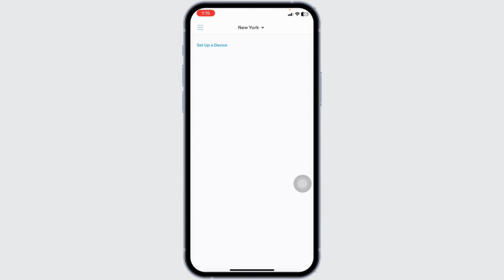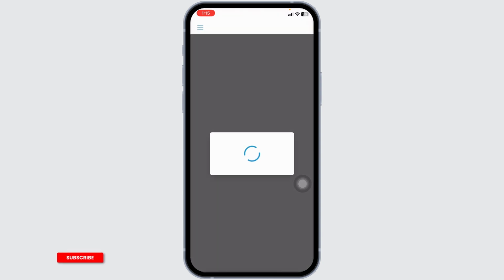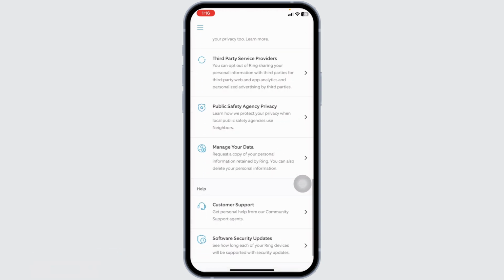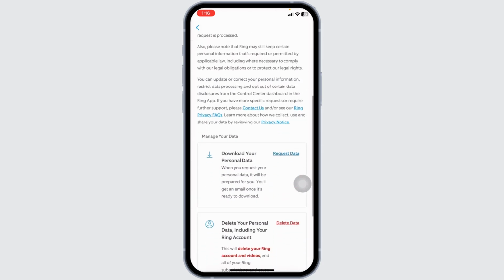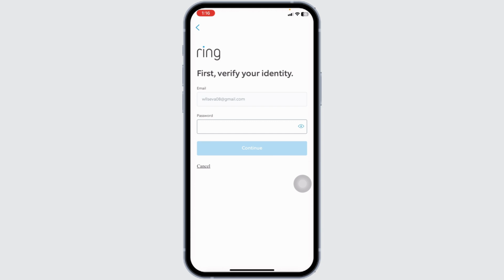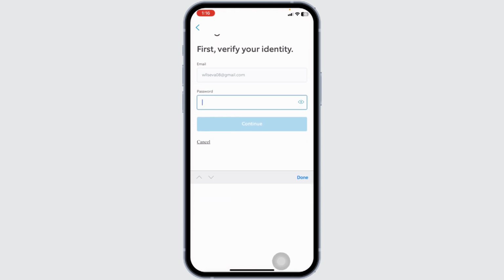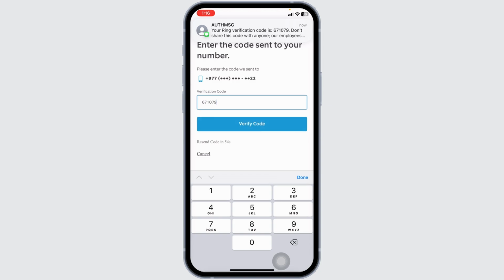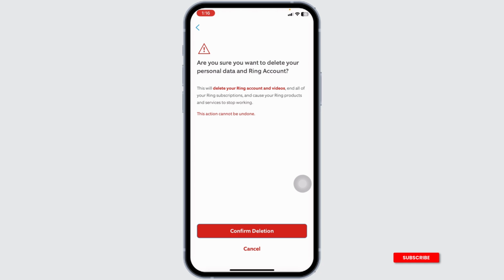How to Delete Ring App Account 2024 | Remove Ring Application Account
Tutorial On How to Delete Ring App Account 2024

Welcome to Official Help Desk! In this video, we'll guide you through the process of deleting your Ring app account in 2024. We'll also answer common questions like "How can I delete my Ring account?" and provide steps on how to delete a Ring account & cancel Ring Protect.

📝 **Topics Covered:**

- How to Delete Ring App Account 2024: A step-by-step guide to permanently delete your Ring app account, ensuring all your data is removed.

- How can I delete my Ring account?: Detailed instructions on the account deletion process, addressing common issues and providing solutions.

- How to Delete a Ring Account & Cancel Ring Protect: Comprehensive steps to not only delete your Ring account but also cancel your Ring Protect subscription.

0:00 - Introduction
0:05 - How to Delete Ring App Account 2024
0:15 - How can I delete my Ring account?
0:25 - How to Delete a Ring Account & Cancel Ring Protect

💬 Have you faced challenges while trying to delete your Ring app account? What worked for you? Share your experiences or ask for help in the comments section below!